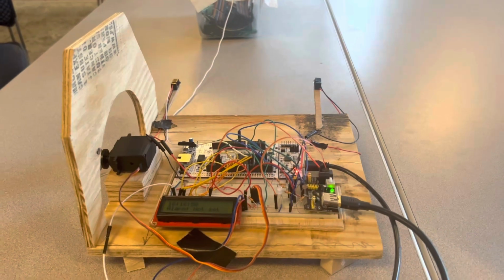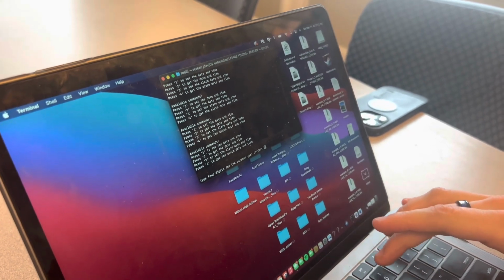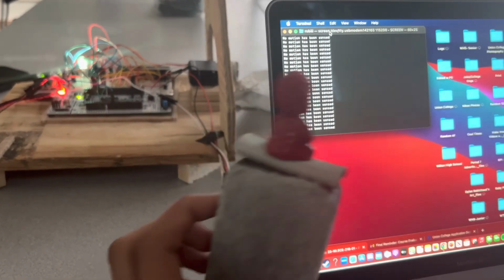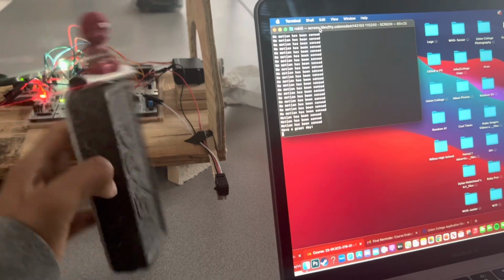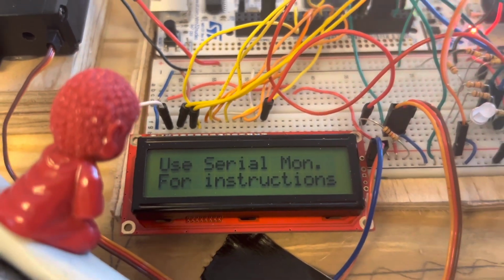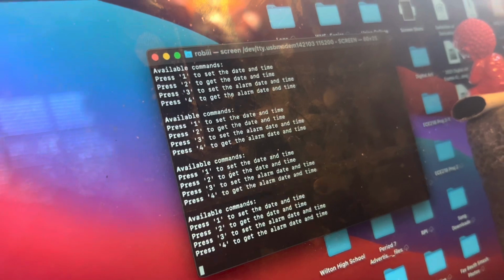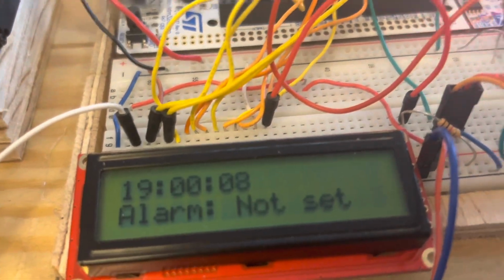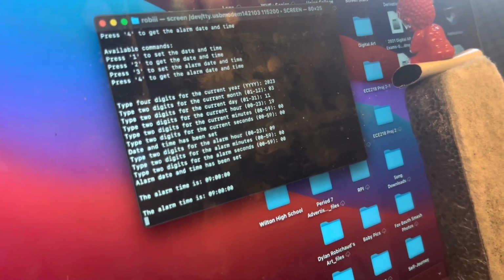ECE-218 Union College Final Project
Using a micro embedded system and C++ to design a smart system Alarm Clock.

Partners: Dylan Robichaud & Gabi Acosta